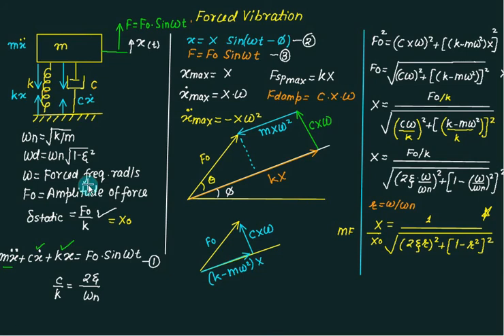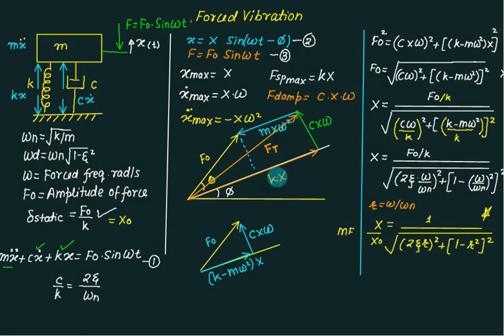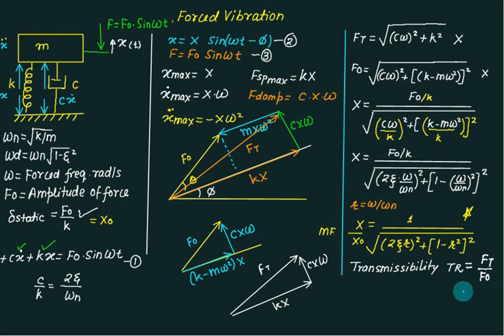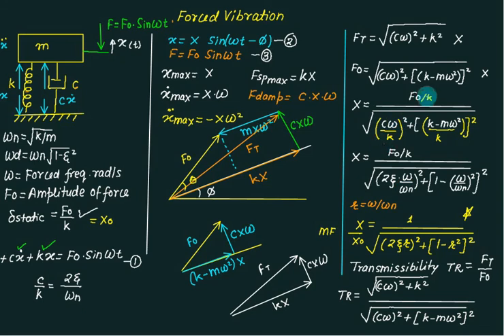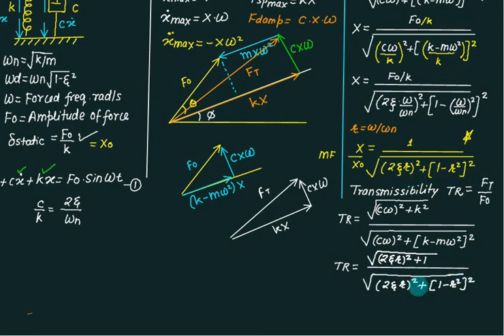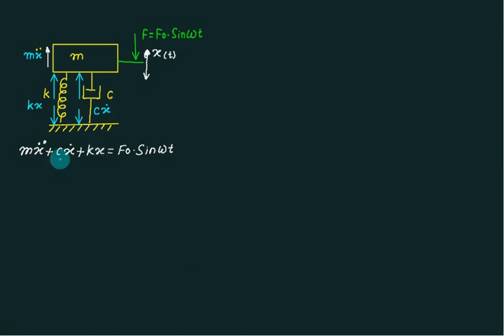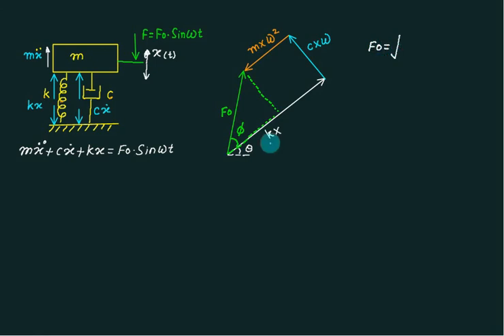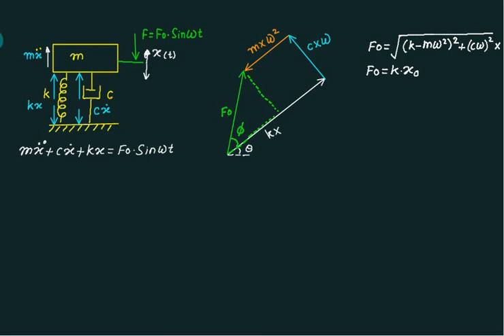TOM 07 Vibration |Derivation for Vibration Isolation and Transmissibility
A little consideration will show that when an unbalanced machine is installed on the foundation, it produces vibration in the foundation. In order to prevent these vibrations or to minimize the transmission of forces to the foundation, the machines are mounted on springs and dampers or on some vibration isolating material. It may be noted that when a periodic (i.e.simple
harmonic) disturbing force is applied to a machine of mass supported by a spring of stiffness s, then the force is transmitted by means of the spring and the damper or dash-pot to the fixed support or foundation. The ratio of the force transmitted  to the force applied  is known as the isolation factor or transmissibility ratio of the spring support
Derivation for Transmissibility